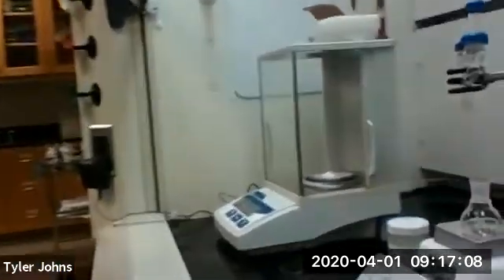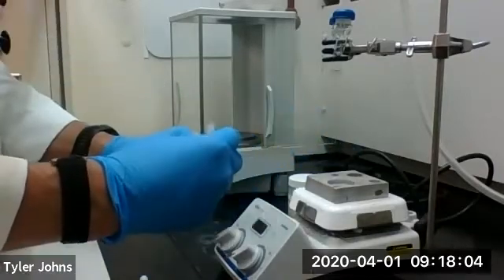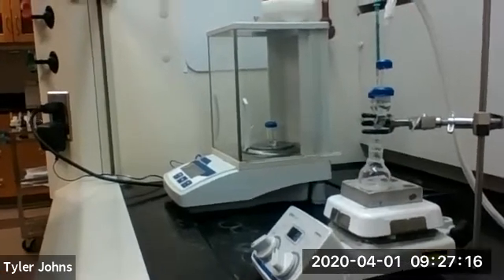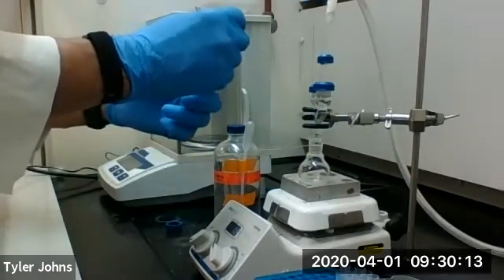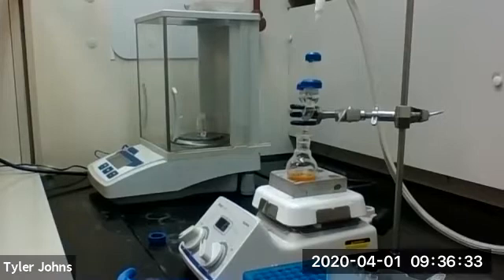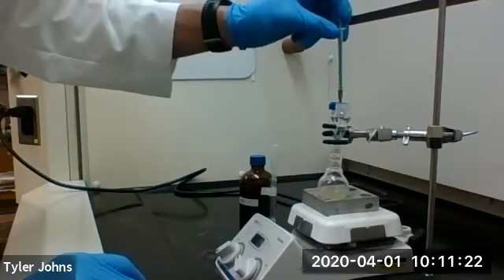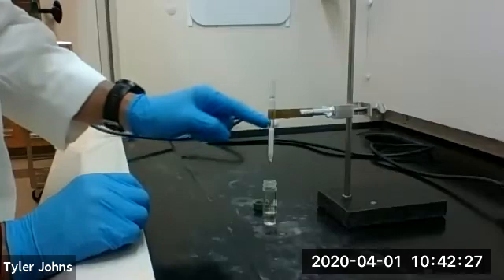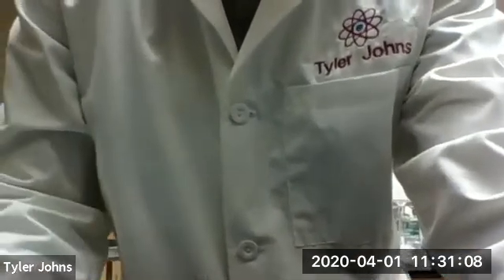Friedel Crafts Acylation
A better and updated version of this lab video can be found at the following link:

At 4:00 minutes, the mass of toluene + conical vial = 18.4721g.  I forgot to show the mass of toluene used + conical vile when recording.  The syringe was not working well when dispensing the toluene, mostly likely leading to the poor percent yield at the end of the experiment.

At 15:27 minutes, the mass of the pre-weighed vial = 21.5311g.